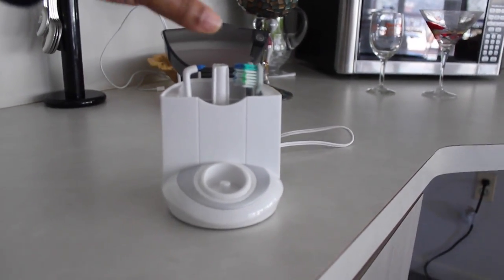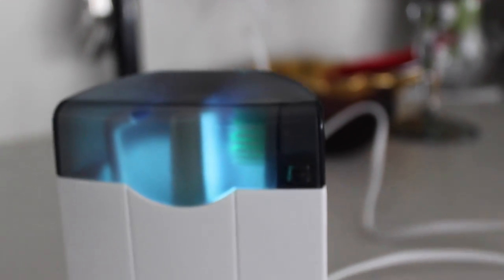Product Review: Dazzlepro Elite Sonic Electric Toothbrush | Advanced GT Sonic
Hey! DazzlePro send me the Dazzlepro Elite Sonic Electric Toothbrush to review! Here's my honest feedback.

Advanced GT Sonic Toothbrush with UV Sanitizer

savings from $249.00 to only $79.00

Features:
 40,000 Strokes per Minute
Three Brush Modes
2 minutes auto-timer
UV Sanitizer/ Charging Station
Charge level indicator
3 Brush Heads
Standard Warranty